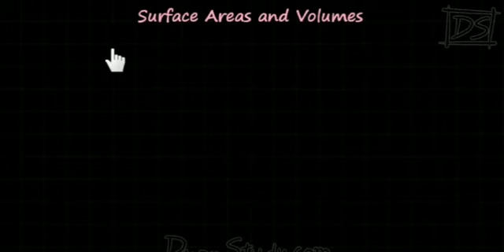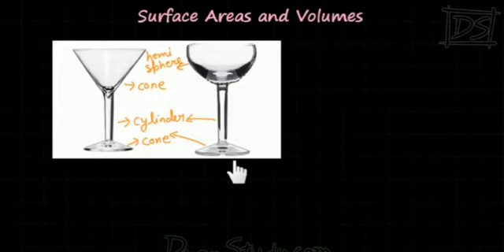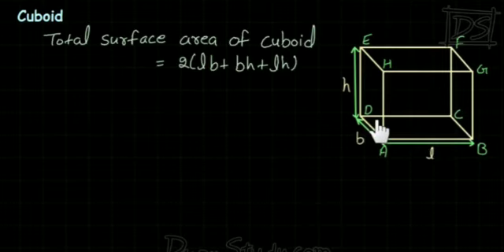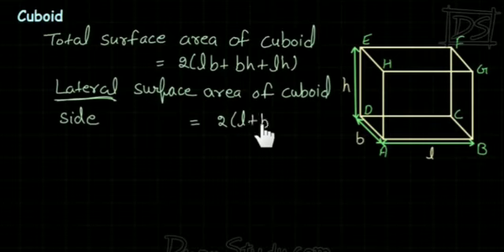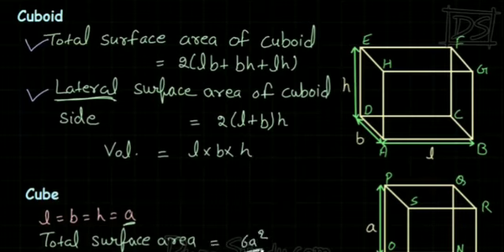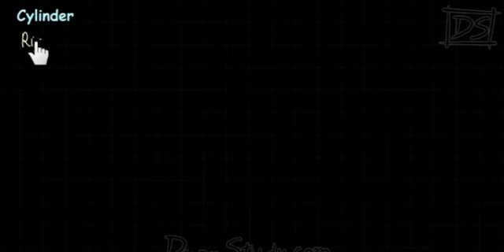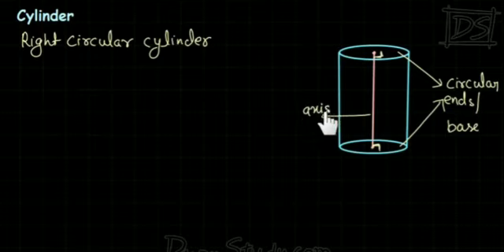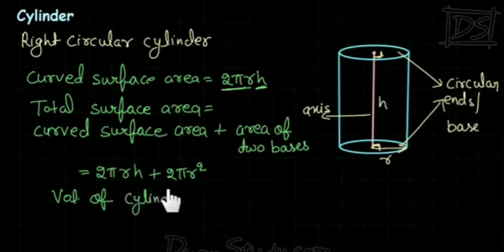Surface area and volume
Introduction of solids
By Priya sharma